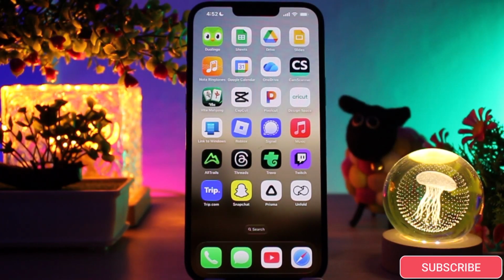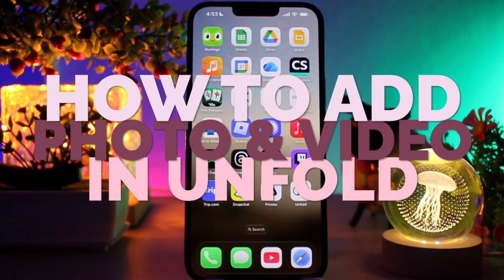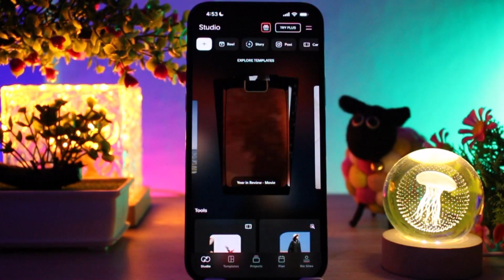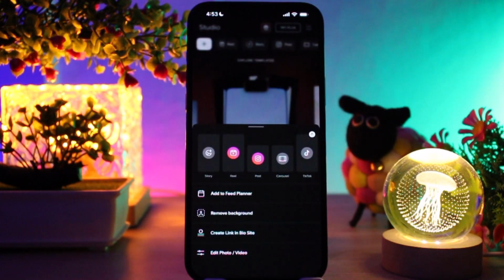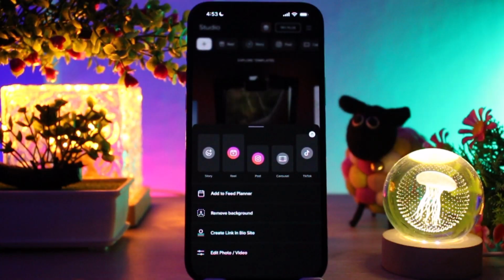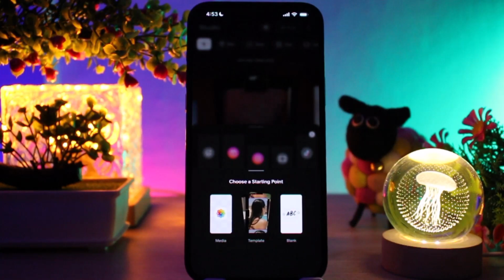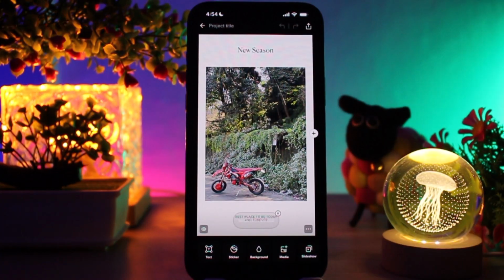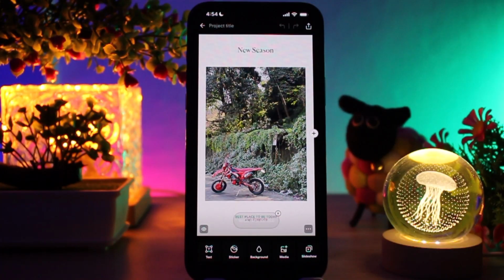How to Add Photos and Videos in Unfold App Step by Step - Here's How You Can Do It // 2026 Edition